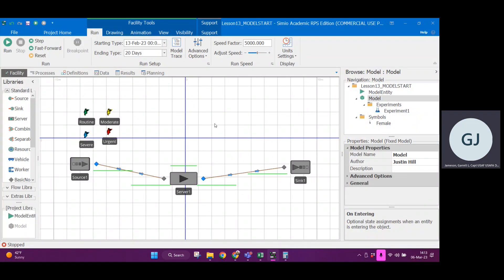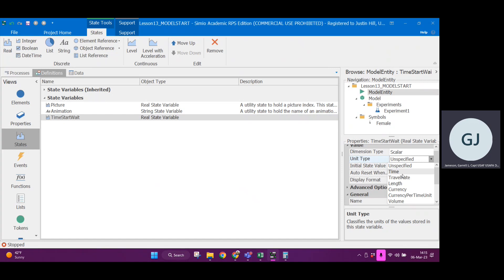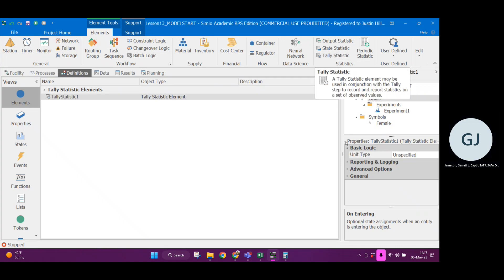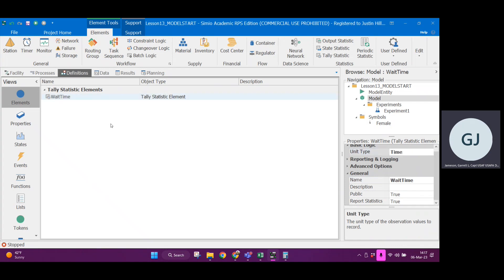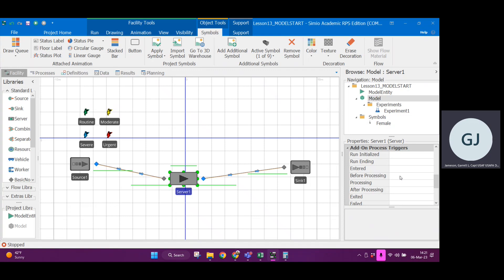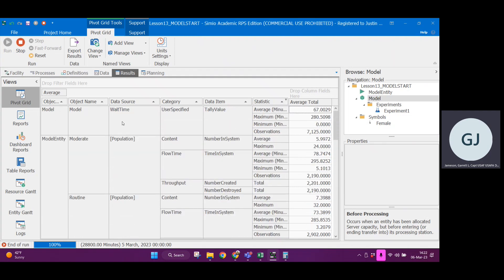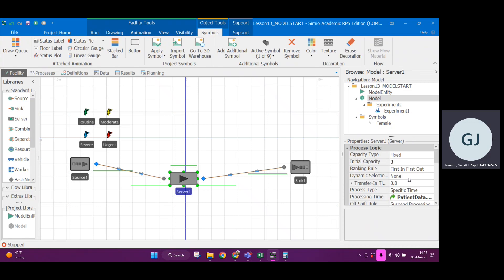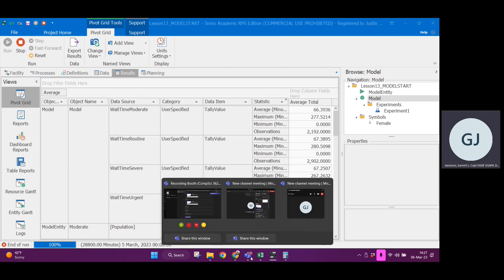Tally Stat Wait Time by Entity Type in Simio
A special use case in Simio. This videos shows how to create a user-defined statistic to track wait time for entities of different types in a queuing system.